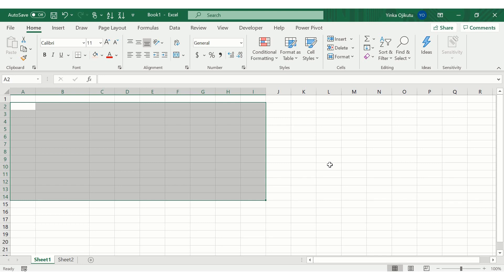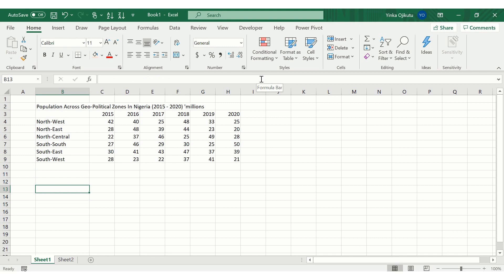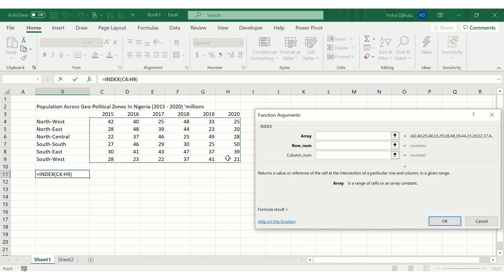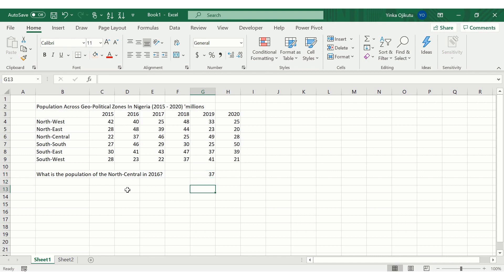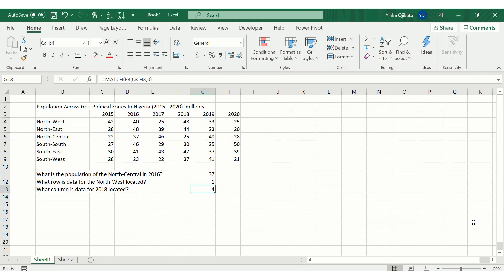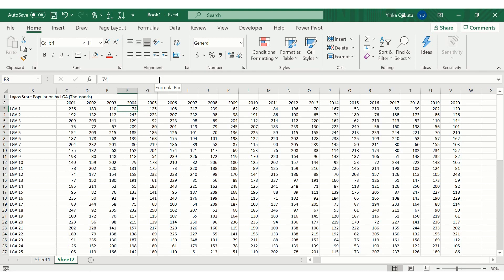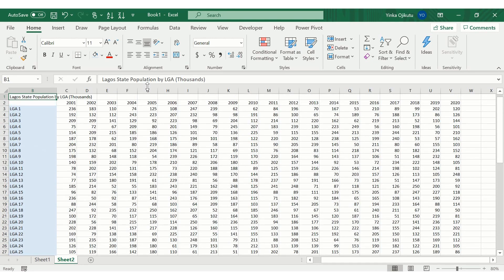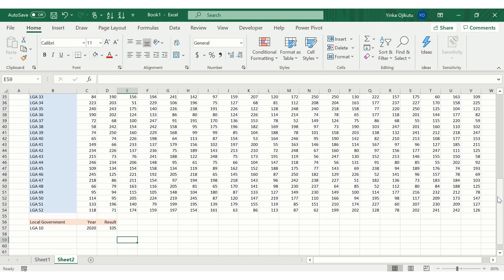Using the Index and Match Functions in Excel -- Leonine Learning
The index and match function is one of Excel's most powerful features. When combined, they help you perform advanced lookups in excel. In this video, you'll learn how to use the index and match functions singly and how to combine them.